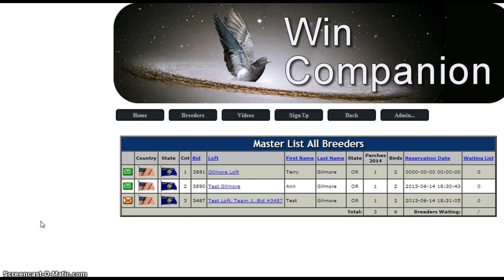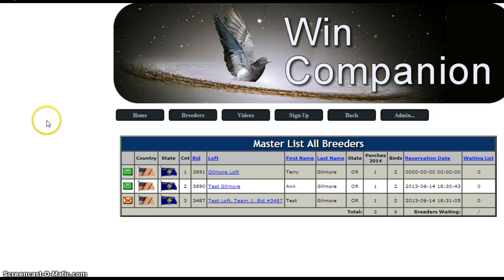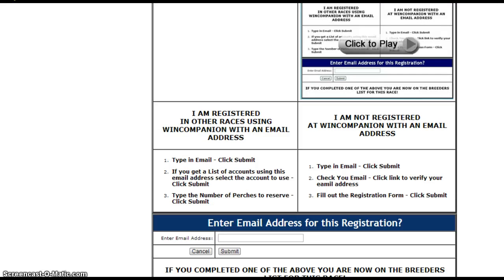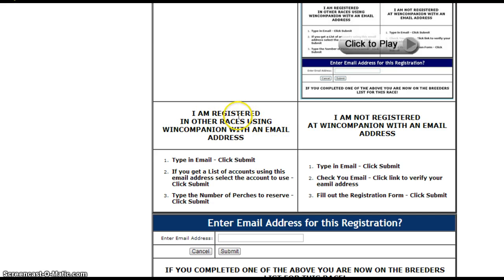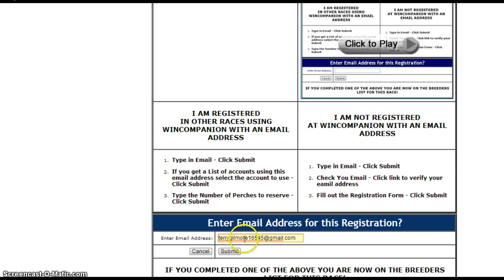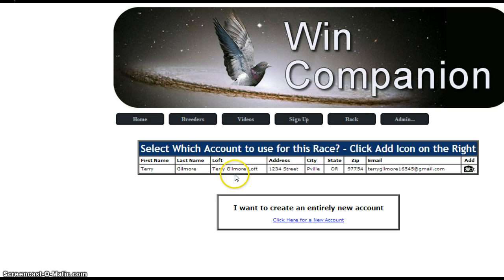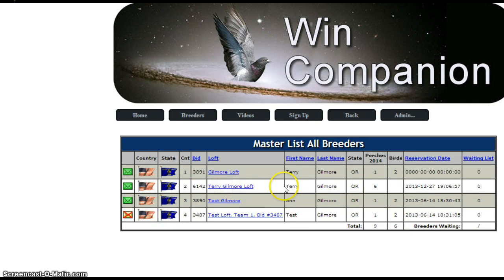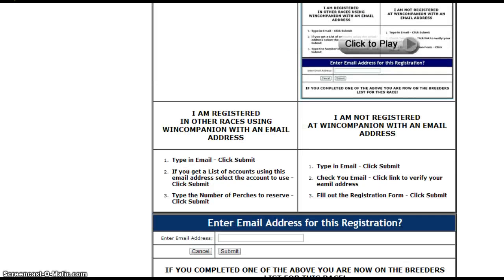Wincompanion - Reserve Perches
Click Sign Up button - Type in eamil address - Click Add icon on right - Type number of perches to reserve - Click Submit - Done!